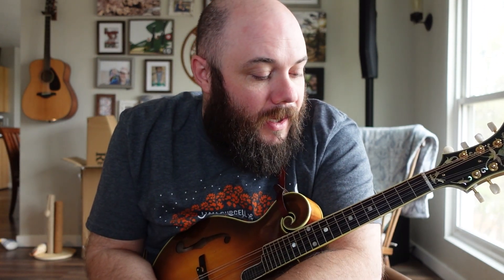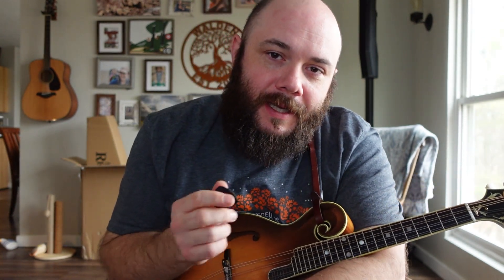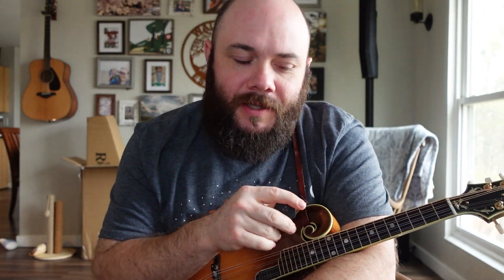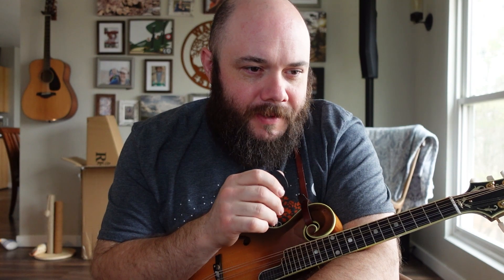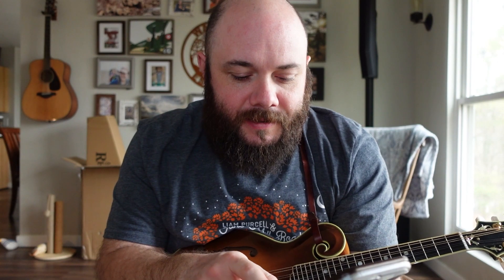Right Hand Technique Slow Mo Request - Together We Can Build Something Great!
Help us build a library of right-hand techniques! This could become a great resource for all players out there.

***Send me the link to your video, and I will add to the playlist***